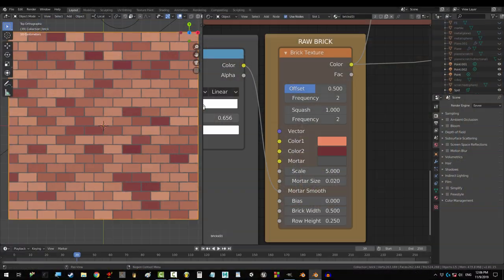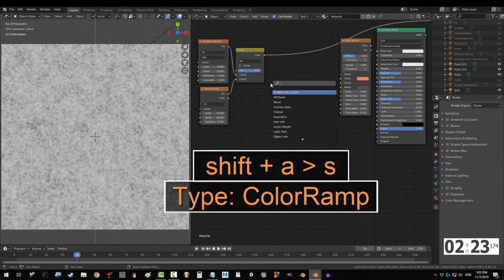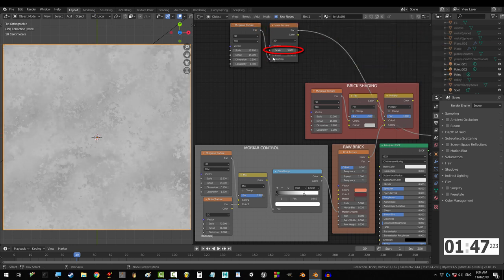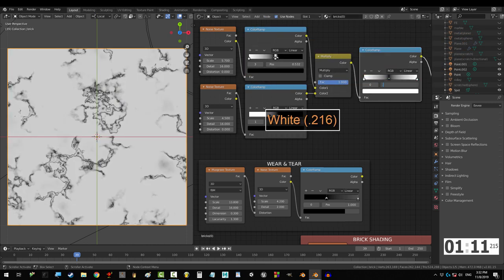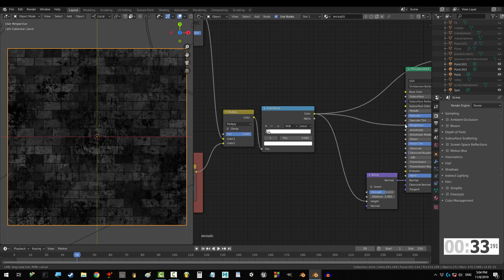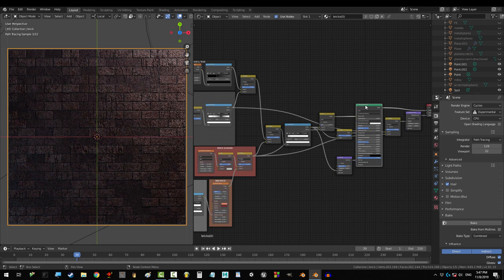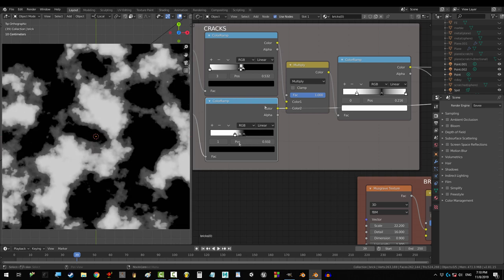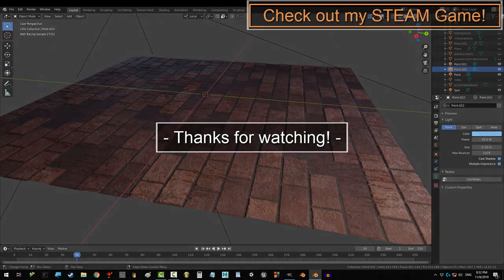Blender 2.81 : REALISTIC Procedural Bricks (In 3 Minutes!!!)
Have you ever worried you aren't real? Not a problem!! Learn everything you need to make the realist bricks in the next 3 minutes!!! As always, hope it helps :)